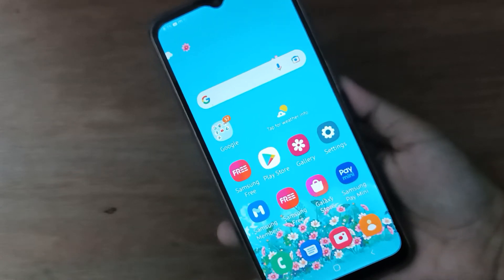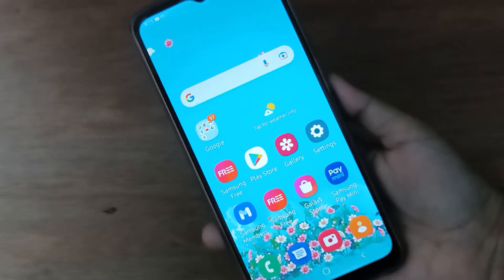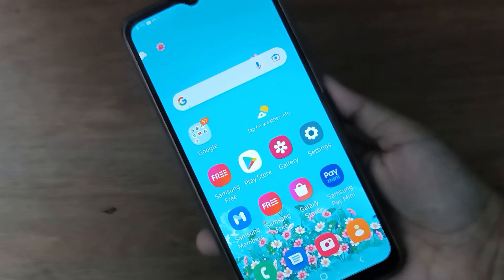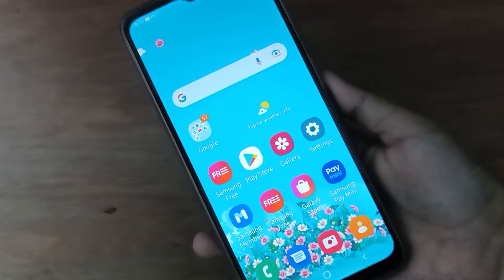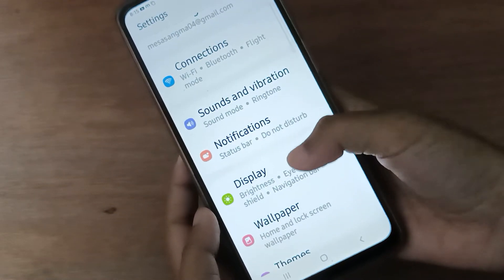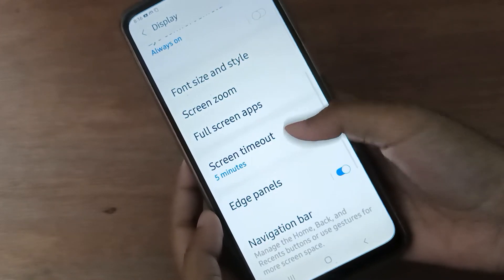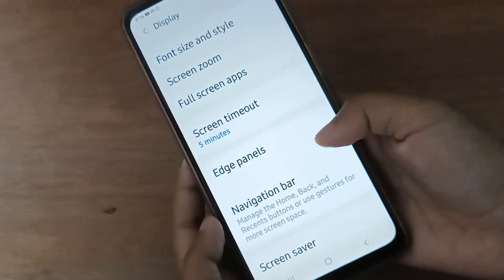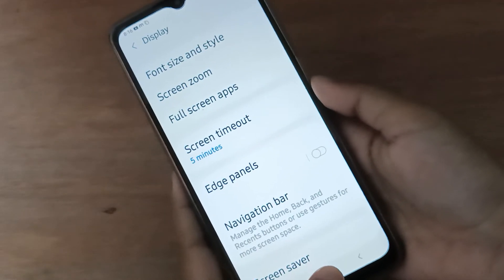how to turn off edge panel on samsung galaxy f13